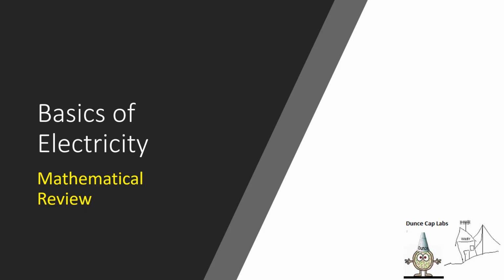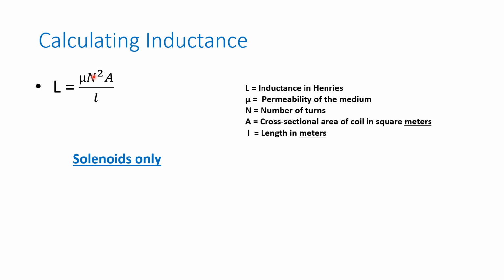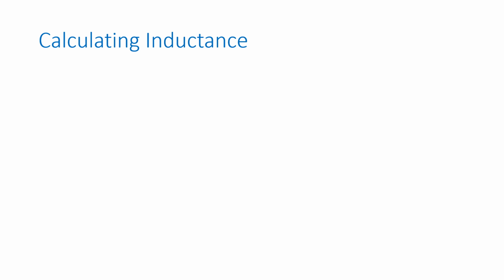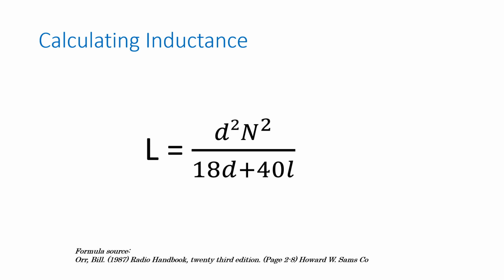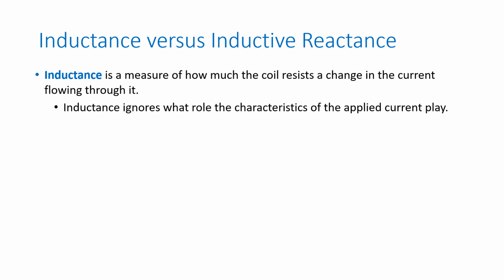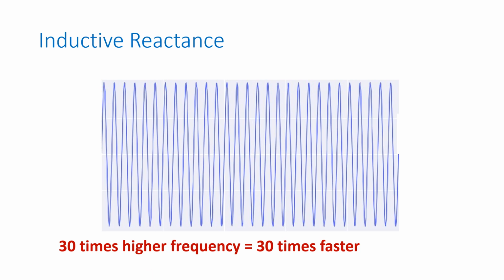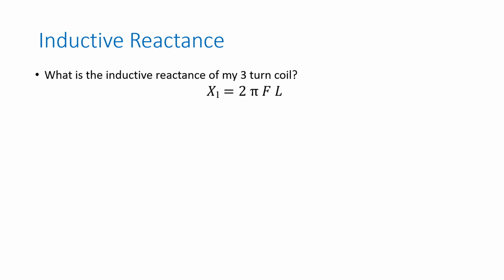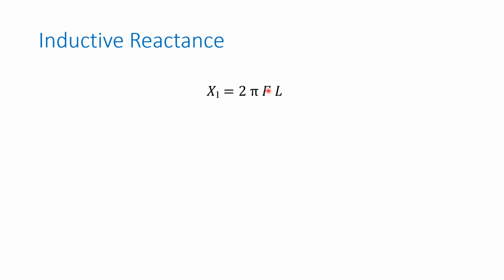DCL - 104 Inductors and Inductive Reactance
Part 2 on Inductors:   Inductance and inductive reactance.   Calculations, simple equations.  Part 4 of 4.    See also DCL-101, 102, 104.

You will find material on:   Basic Math for Radio;  Basic Electronics;  Modulation (AM and FM) and Protocols (DMR, Fusion, DSTAR); Antennas (Feedlines-SWR-Wavelength); Radio Wave Propagation; Lightning, Grounding;  Test equipment (NanoVNA, etc.)